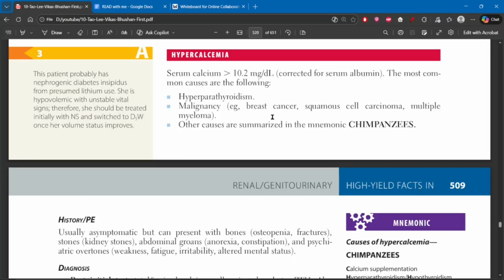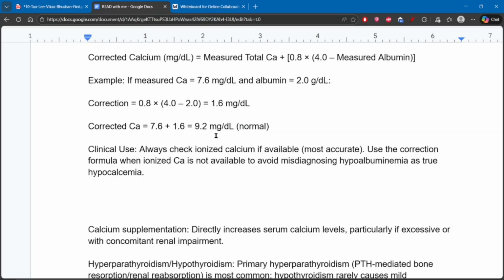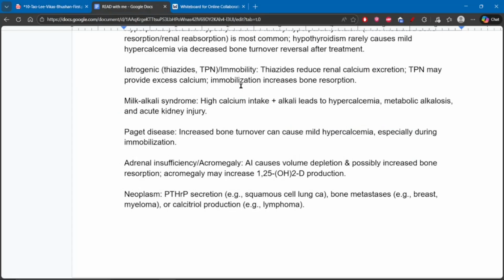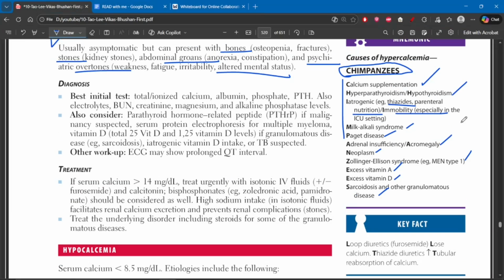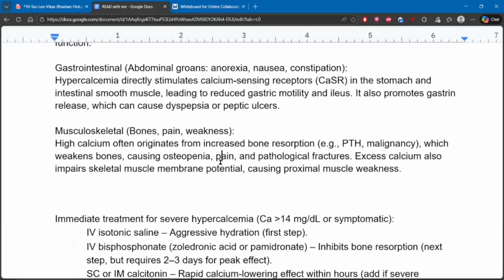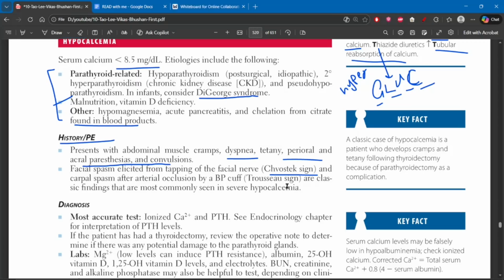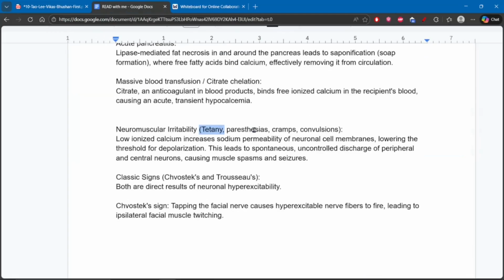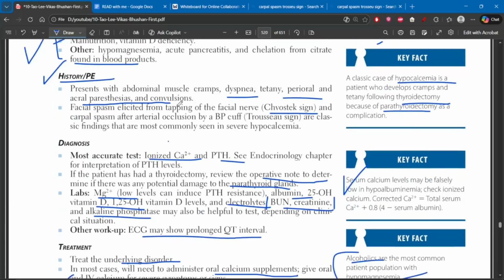Calcium Disorders & Medicine | RENAL/GENITOURINARY | First Aid USMLE Step 2 CK | Read with me